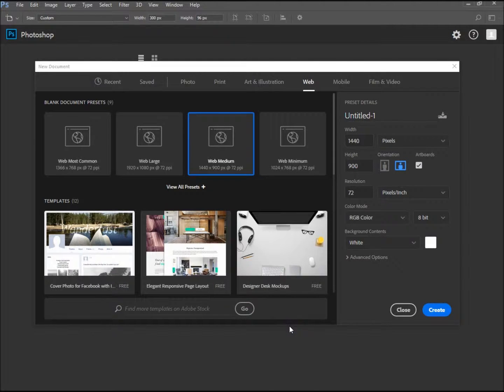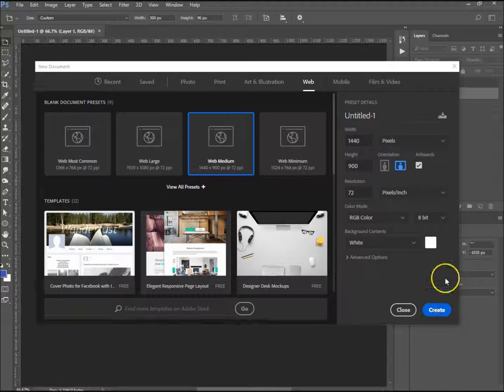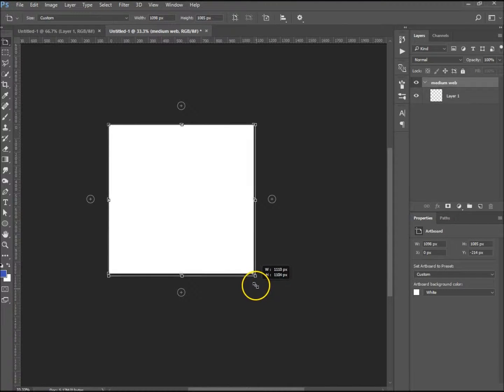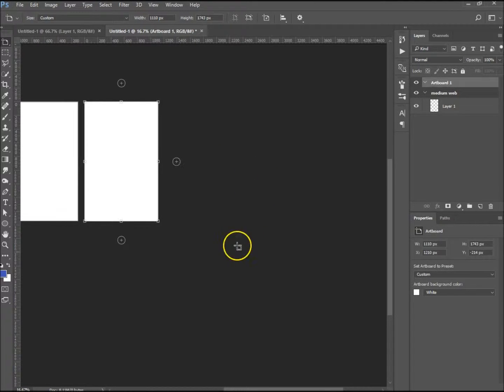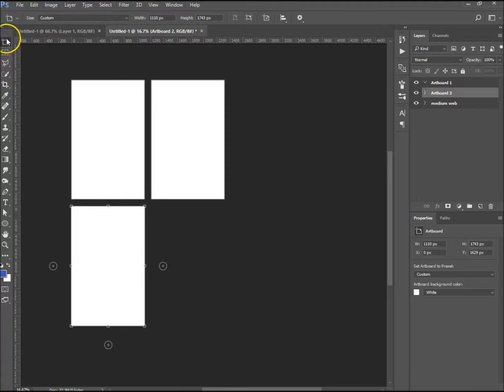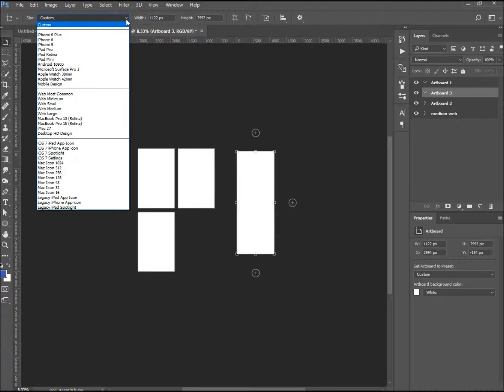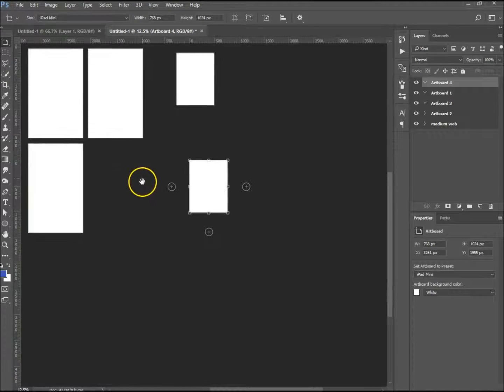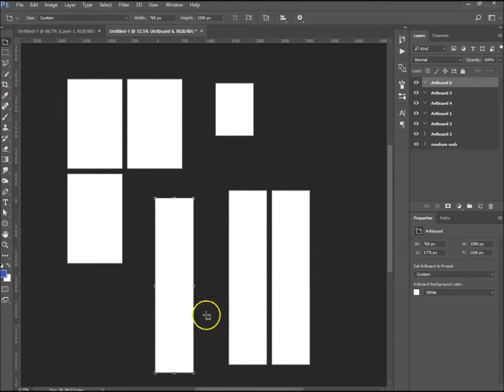Photoshop Tutorial | Artboards in Photoshop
Working with Artboards can be very useful when you are creating different templates or layouts, like a webpage.

In this tutorial, I show you how to work with artboards, their layer style is very similar to layer groups.
I show you how to create different size artboards, how to resize them, duplicate them and how to create layers for them.

This is a very basic tutorial, so I hope you found it helpful, now you know how to work with Artboards in Photoshop.